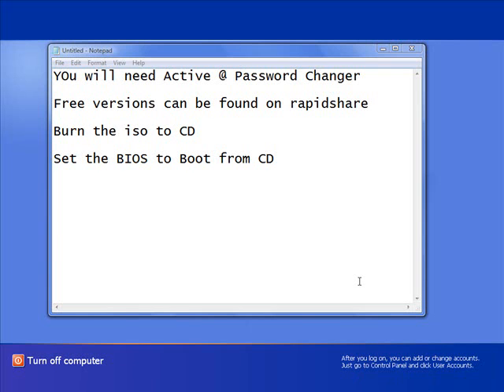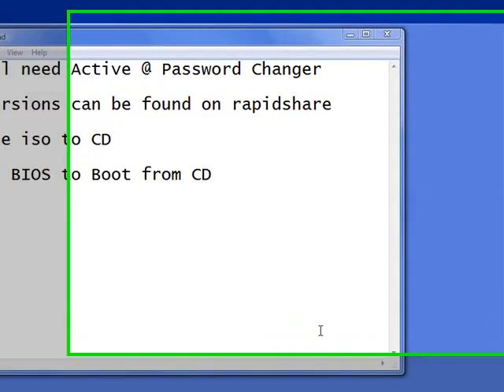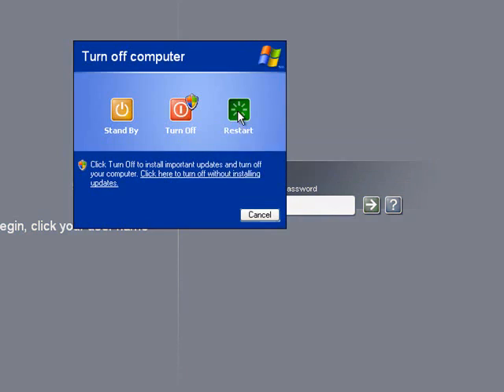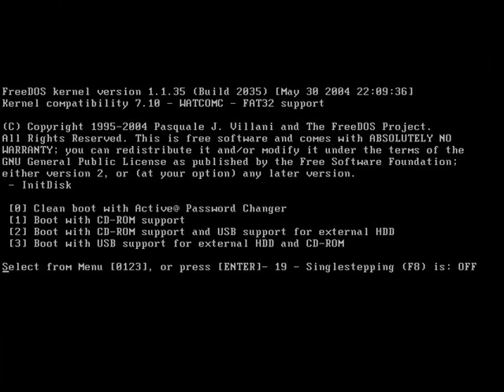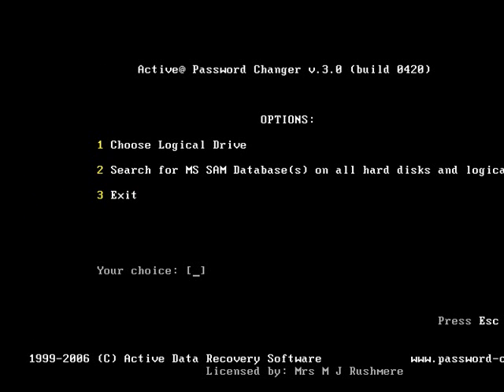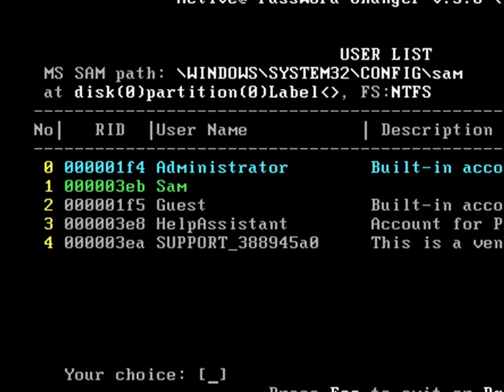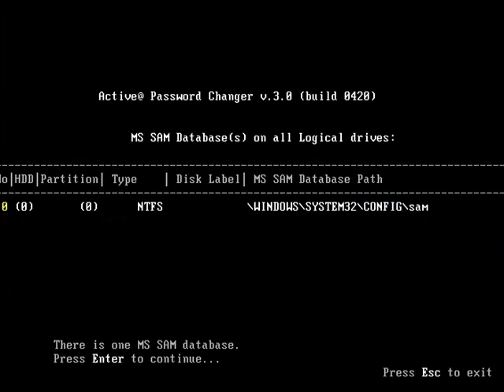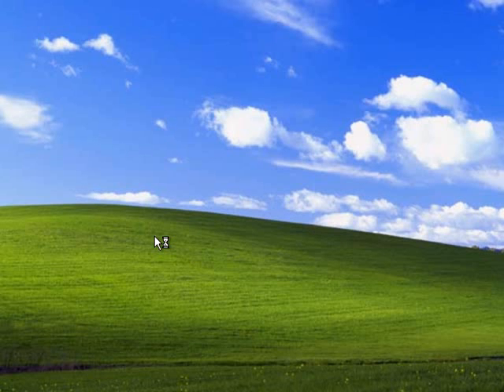Reset Windows Password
easiest way to reset admin password.works all versions of windows.